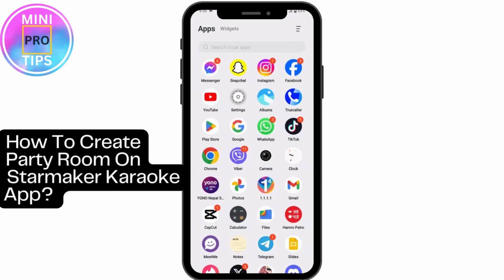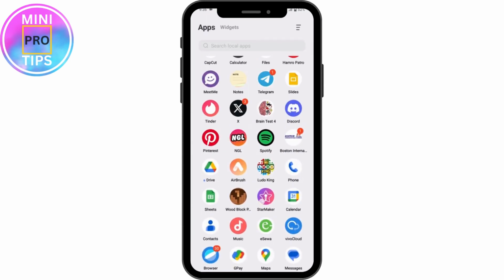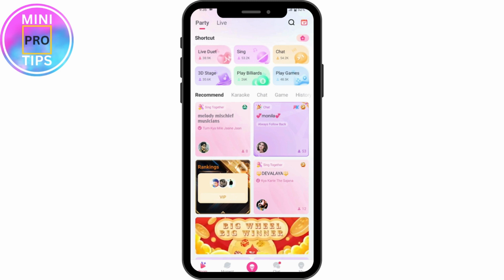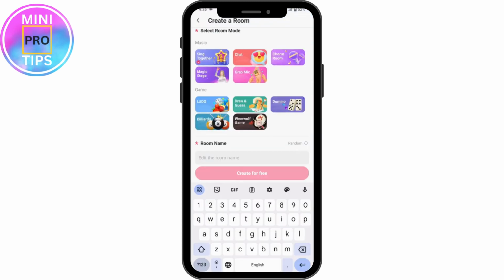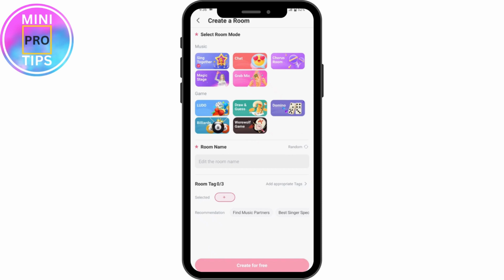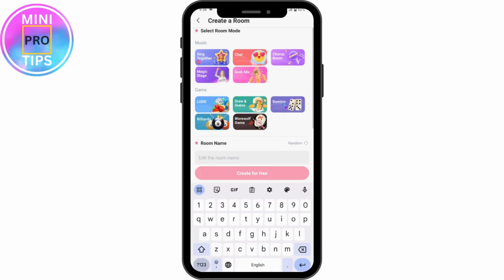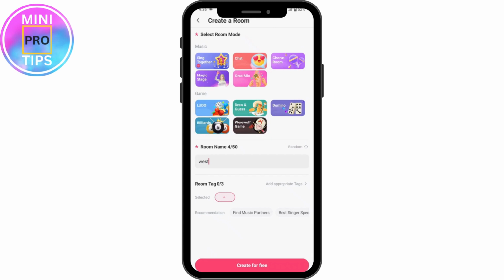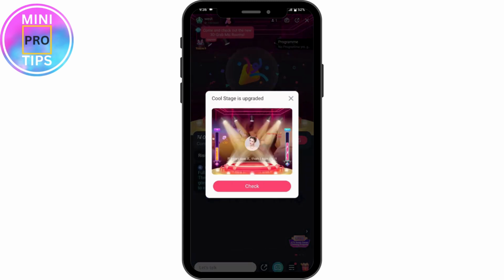How To Create Party Room On StarMaker Karaoke App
Discover how to create a party room on the Starmaker Karaoke app with MiniProTips. Our detailed tutorial will guide you through the steps, making it easy for you to set up a party room and enjoy singing and sharing music with friends.